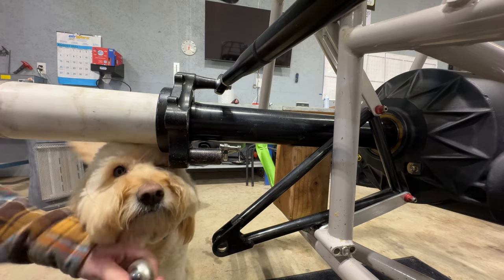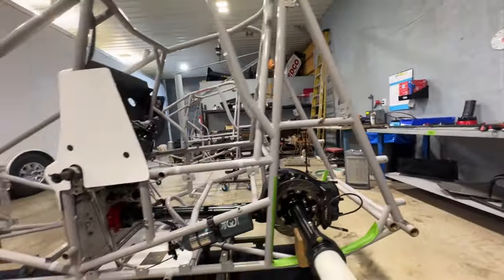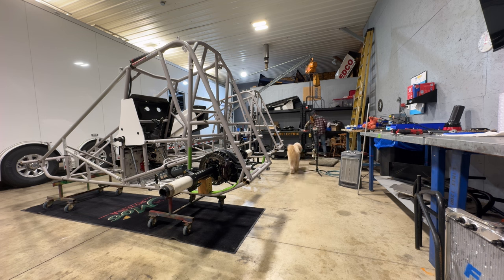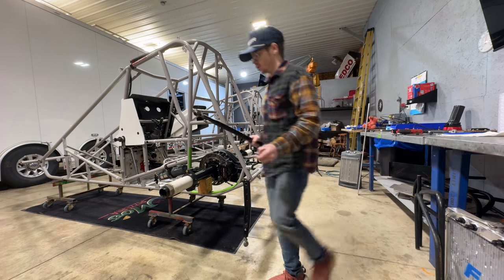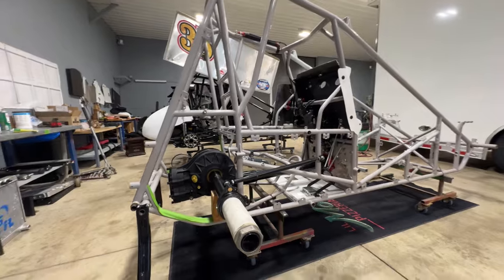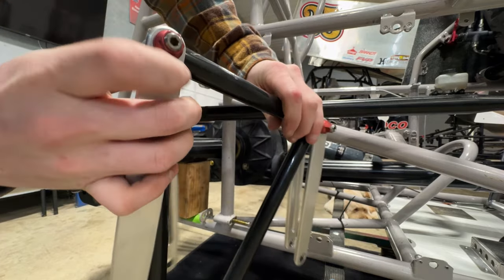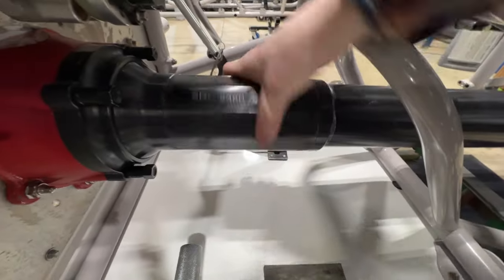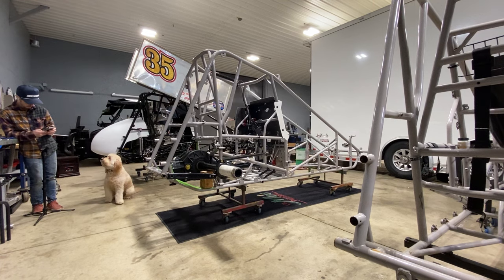Your car will be slow if you don't get this right | Zach Builds a Sprint Car Ep 4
In Part 4 of the 410 sprint car build with Zach Hampton, the car's rear end gets squared, with the installation of torsion arms, radius rods, the birdcages, and the Jacob's ladder.

Protect your hearing at the race track!